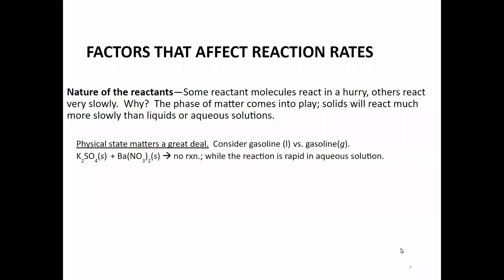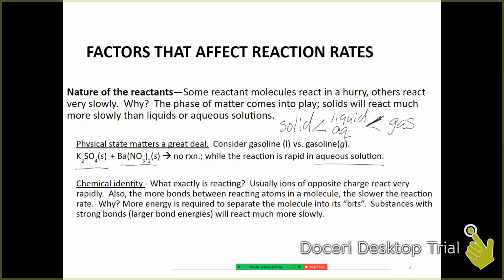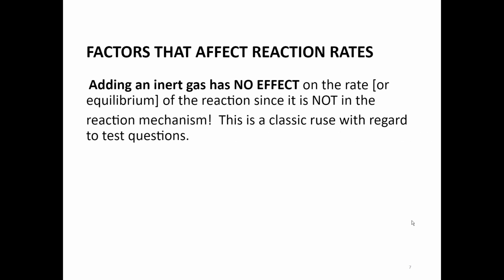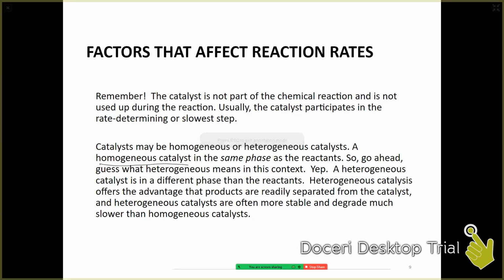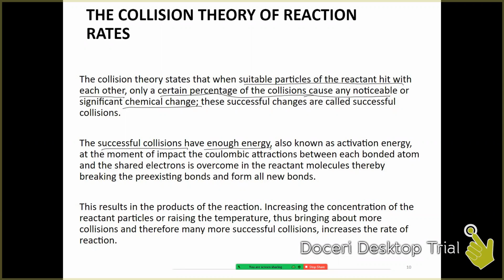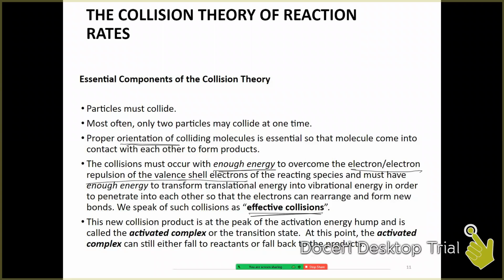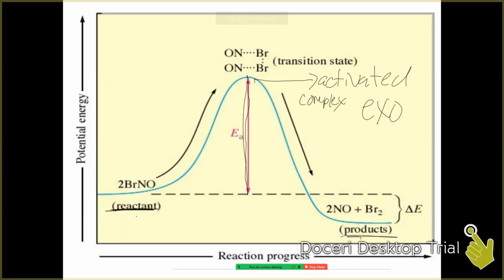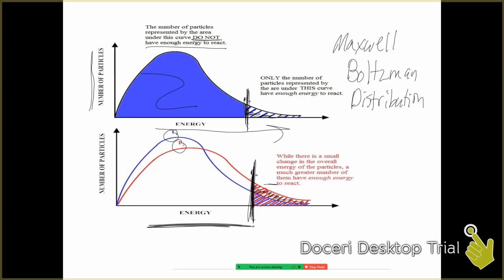Ms Lowry AP Chemistry Friday 01/14/22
Kinetics Introduction